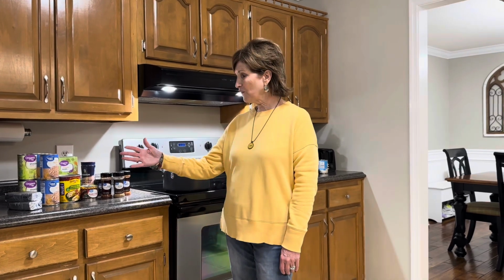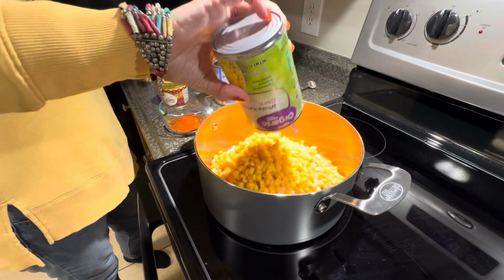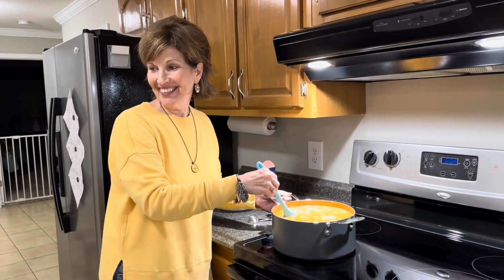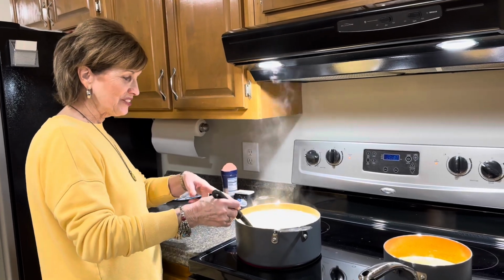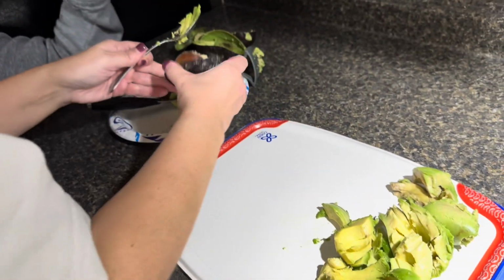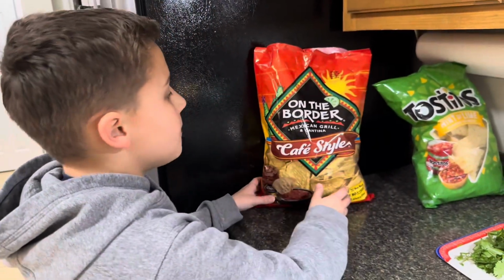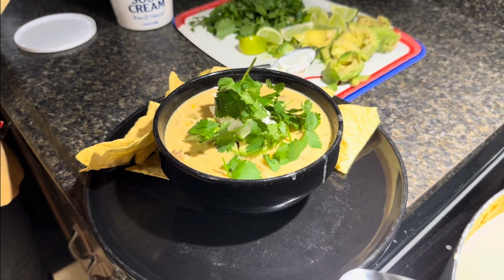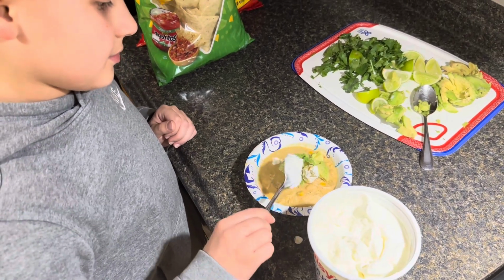White Chicken Chili With Rotisserie Chicken & Bloopers! YUM!​⁠@ourforeverfarm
Maranda’s White Chicken Chili
1 can (10 oz)Green Enchilada Sauce
2 cans (15.5 oz) White Northern Beans drained and rinsed
1 lb. Boneless Skinless Chicken Breast
1-1/2 cups frozen corn or 1 can can of corn
2 cans diced fire roasted green chilies (mild) undrained
3/4 tsp paprika
1 tbsp chili powder
1 tbsp cumin
Salt & Pepper
2 cups chicken broth
1 pkg cream cheese
Mix together & simmer.

Optional toppings:
Cilantro
Lime juice
Cheese
Sour cream
Avacado

Thank you for the cards and gifts. If you haven’t, you need to! We have a lot of fun! We love to hear from you!  This is our new address!

Blessings,
Val & Randy Shoates
Our Forever Farm
P.0. Box 6708
Dalton, Ga  30722

Here are some products I love and love to share but whst you purchase is betweem you and the company  i will not share anything that I wouldnt use myself

Heres the link for my new Ramjoy Toaster!

And my Ramjoy Air fryer!